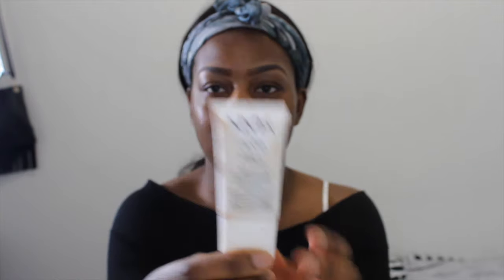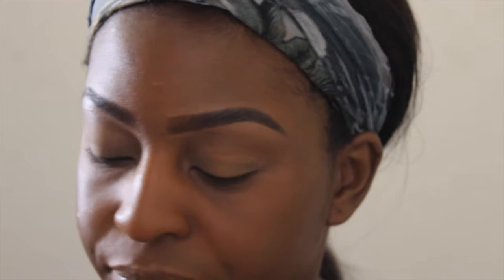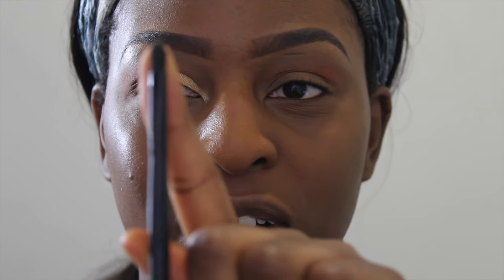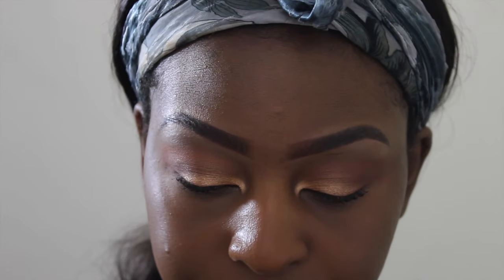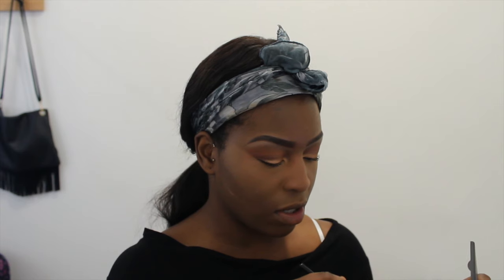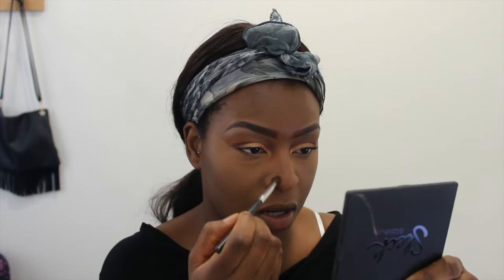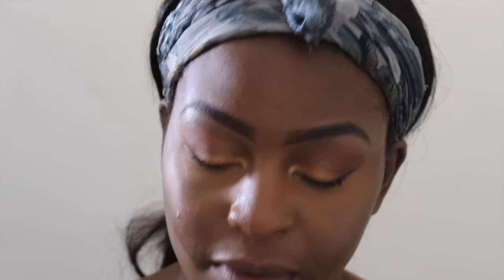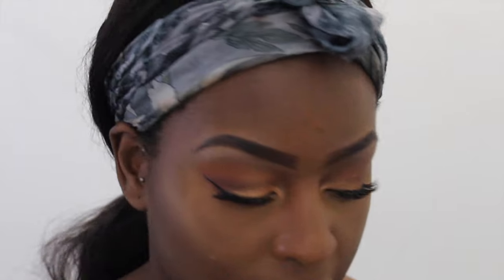New In/ Chit Chat Spring Make Up Tutorial x| MissMollymolles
I hope you all had an amazing Weekend. Today I have filmed this new in beauty products video and created a spring make up look which i though was perfect for the hotter season. Enjoy x

PRODUCTS USED
Lancome Teint Miricale (11)
Sleek cream contour palette (dark)
Sleek faceform (medium)
Loreal Telescopic Mascara (extra black)
MAC pro eyeshadow refill (rule)
zoeva coca blend pallete
Anastasia beverlyhills (that Glow)
Mac lip pencil (stone)
Mac Lipstick (among the fireflies)
Ardelle Double whispies

MUSIC
Trap Queen- Fetty Wap (RNB Cover by Adriana Gomez)